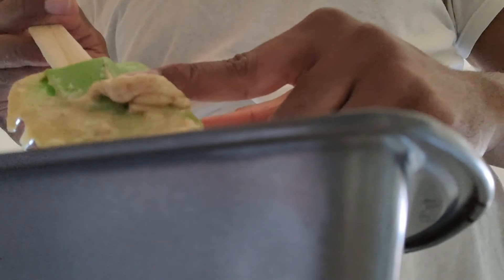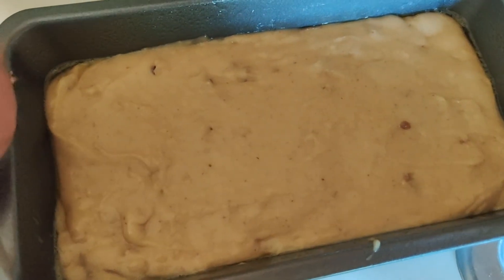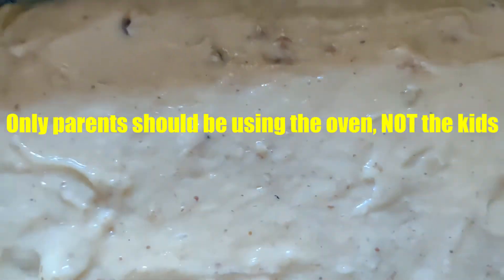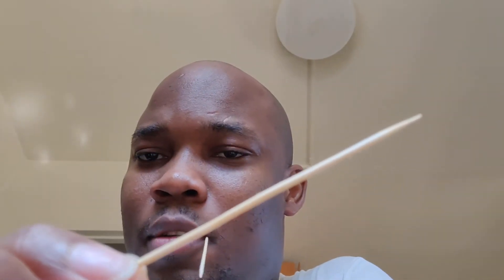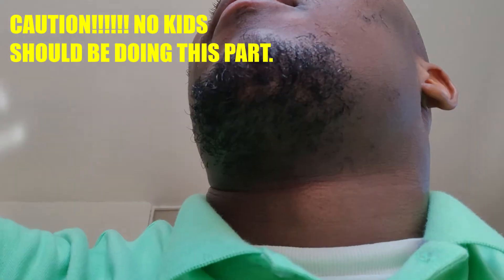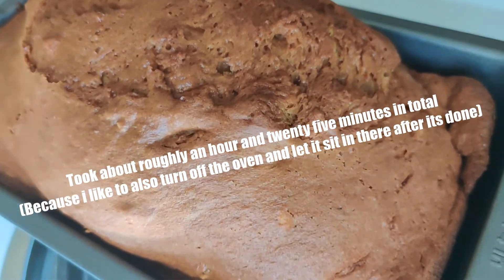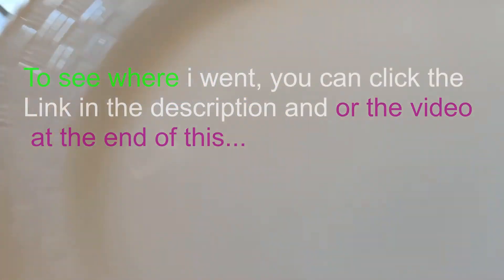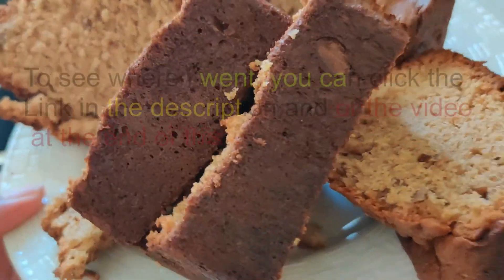Breakfast snack during |**Quarantine**| Part 1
Add me on Snapchat! Username: l-humblek

I'm on Instagram as @leokingl22. Install the app to follow my photos and videos.

In this video I demonstrate how I make cornbread using the mix that can also be used to make muffins